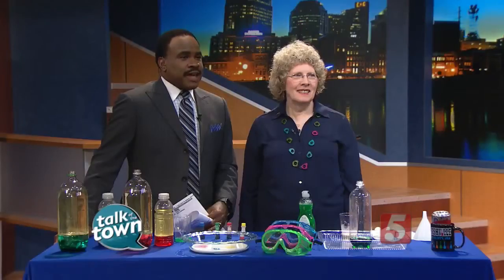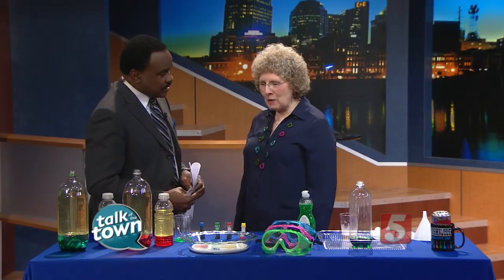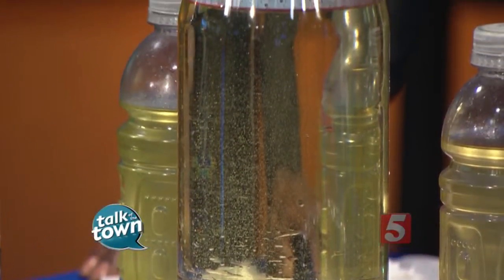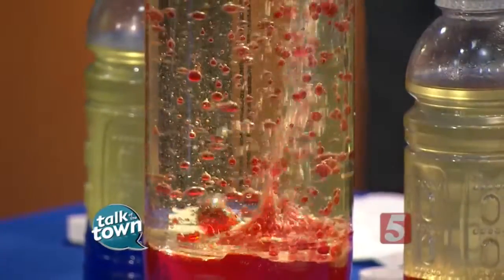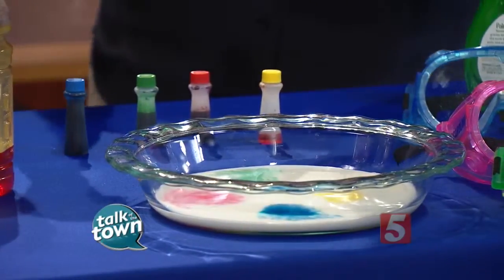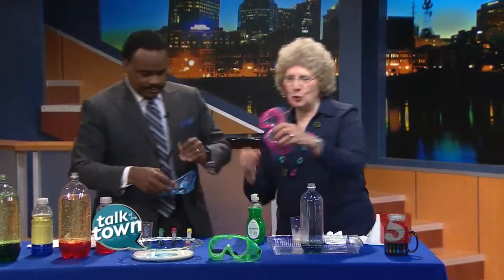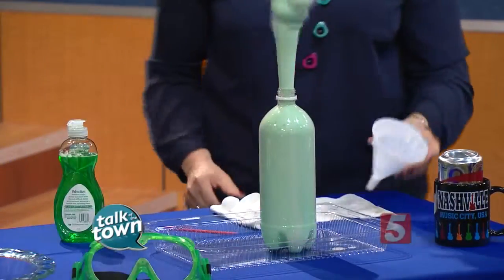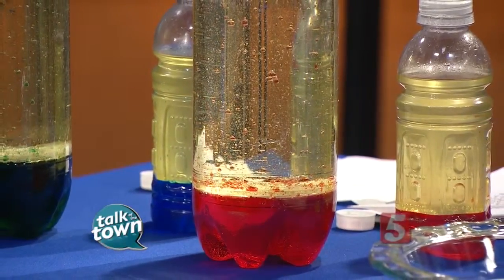Making Science Fun for Kids